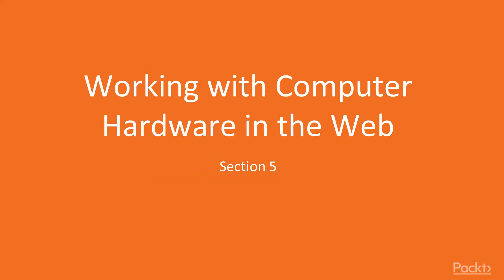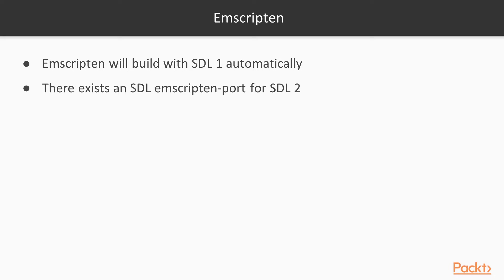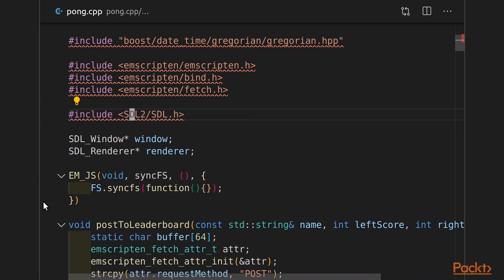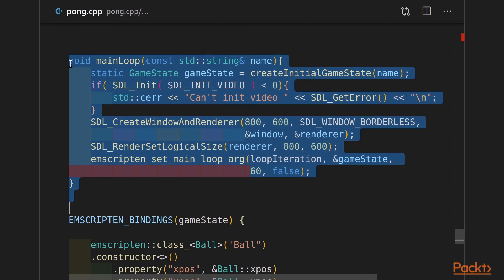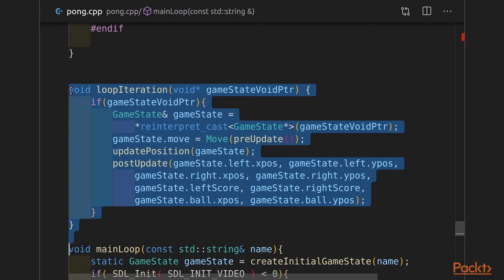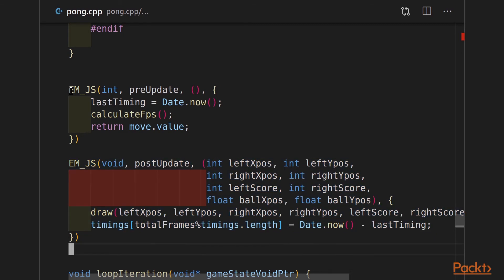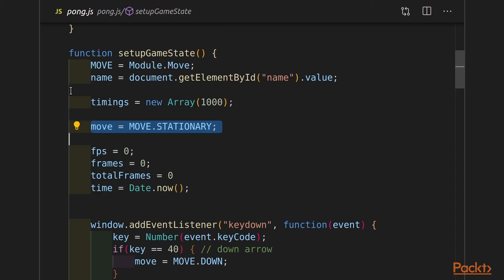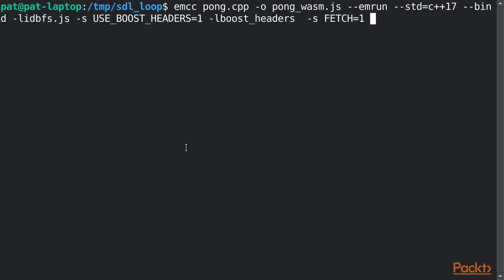Hands-On WebAssembly for C++ Programmers: Converting the Game to SDL | packtpub.com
This video tutorial has been taken from Hands-On WebAssembly for C++ Programmers. You can learn more and buy the full video course